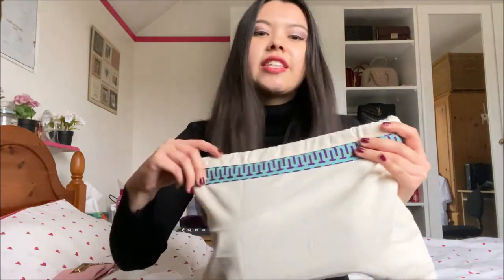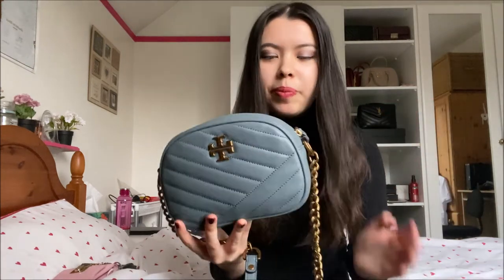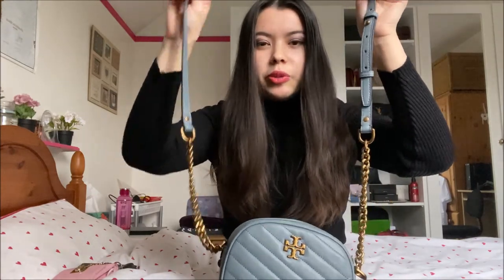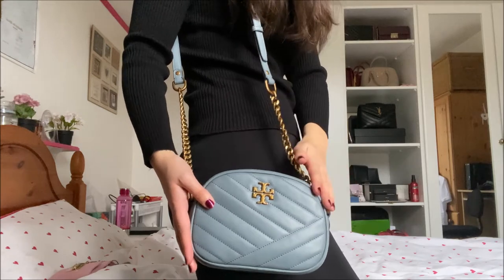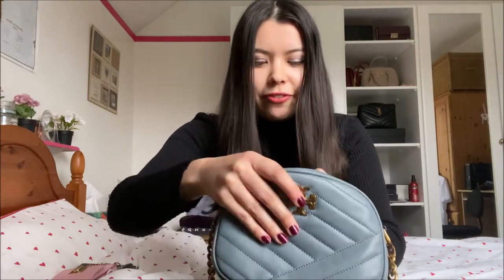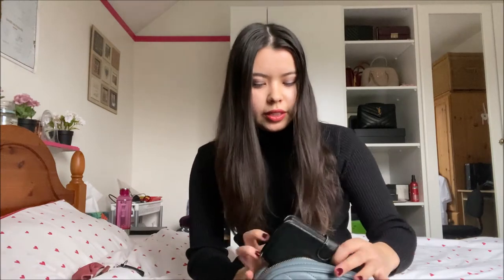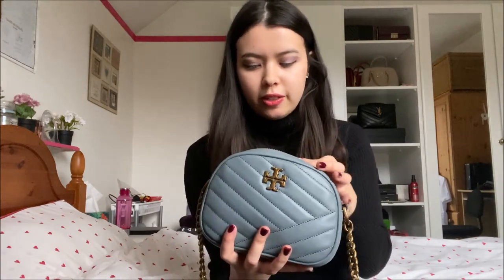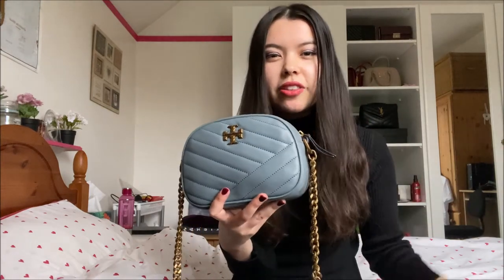TORY BURCH KIRA CHEVRON CAMERA BAG REVIEW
Hope you enjoy my review of this gorgeous camera bag